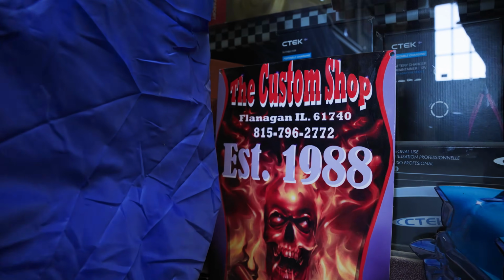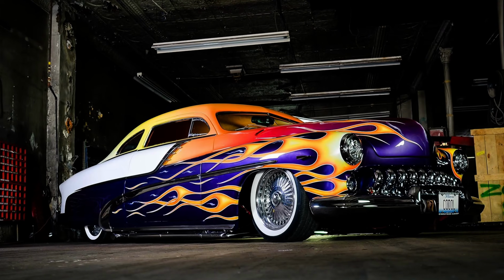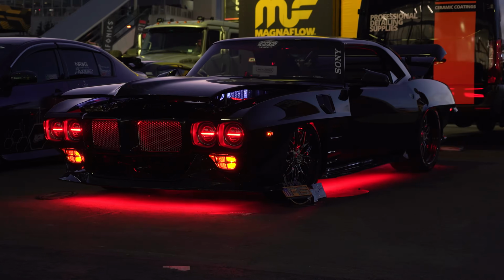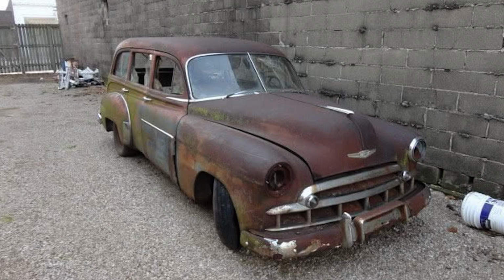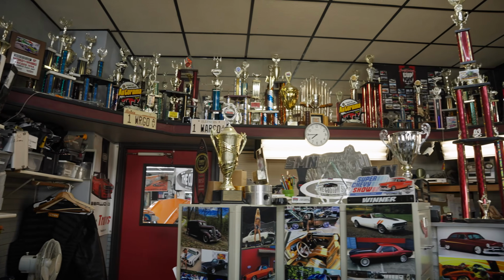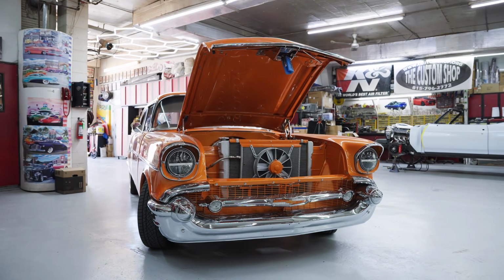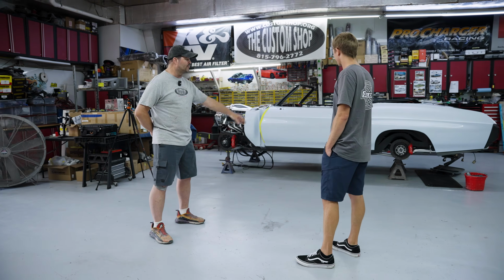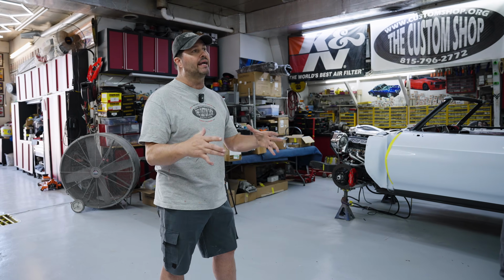The Custom Shop: Building Custom Classics since 1988 | Behind the Build | XKGLOW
In this episode, we take a trip to the small town of Flanagan, IL, where we meet up with our friend John Wargo - the owner and creator of The Custom Shop. Where they are currently preparing their 73rd car for the SEMA show. Take a look at what almost 40 years of building rides, over 400 magazine features, and endless stories have created.